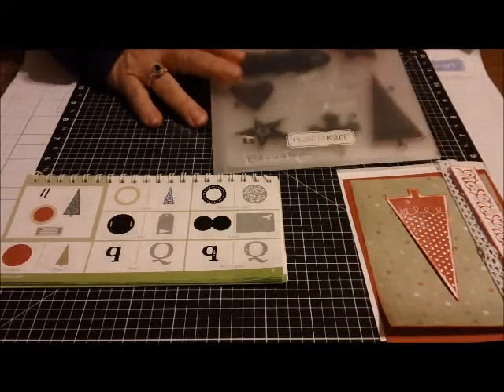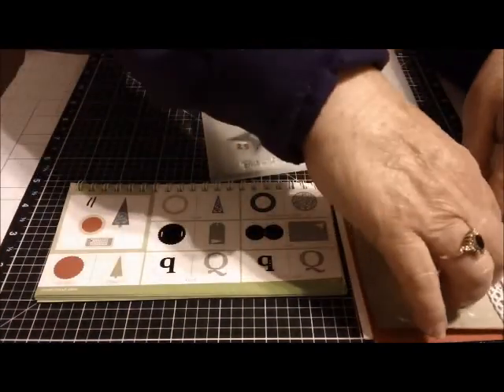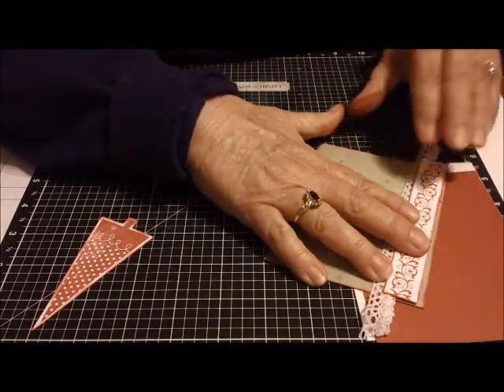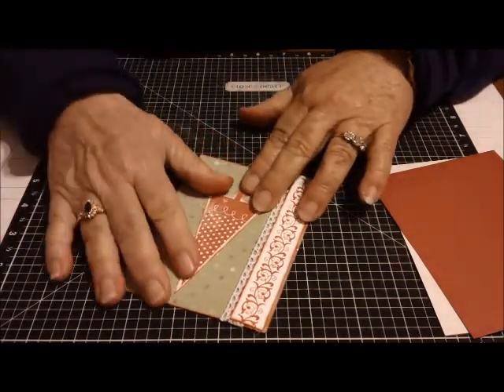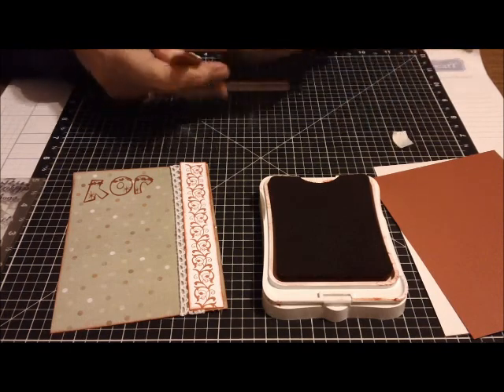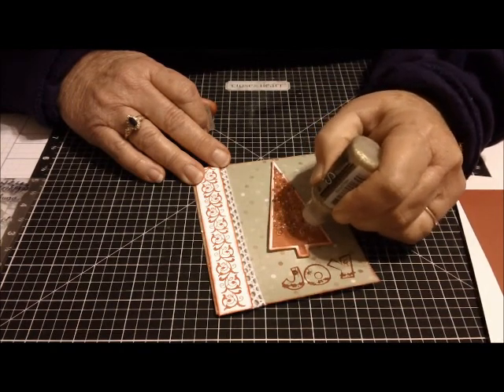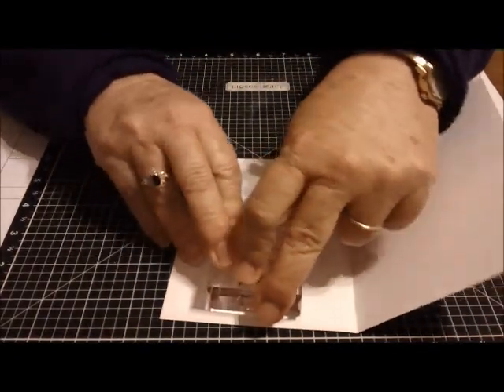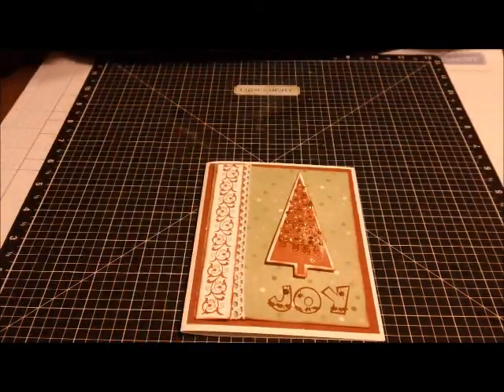Art Philosophy Christmas Card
Christmas Card